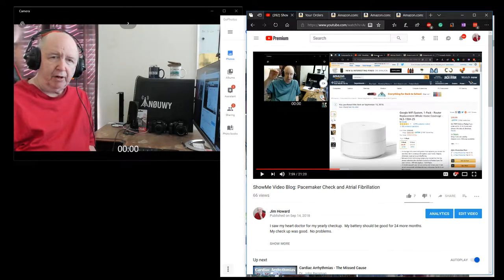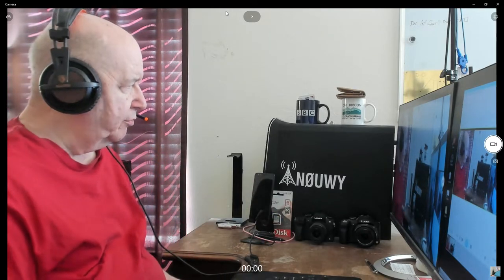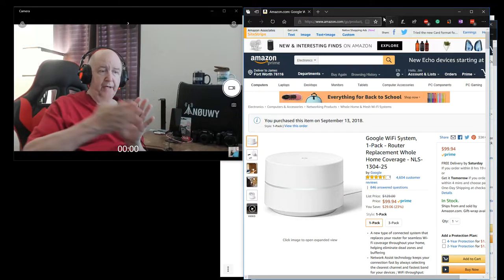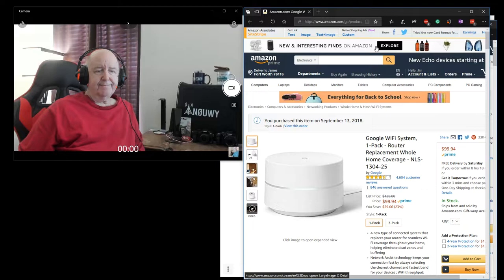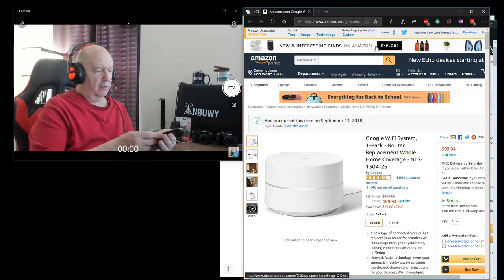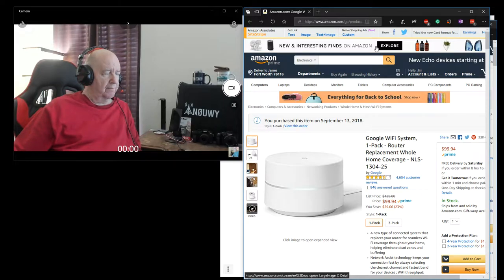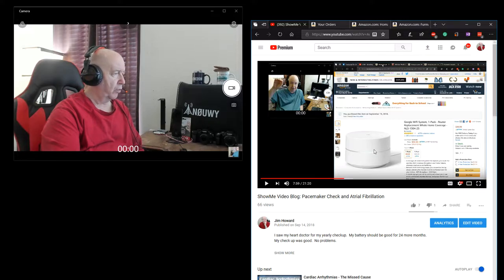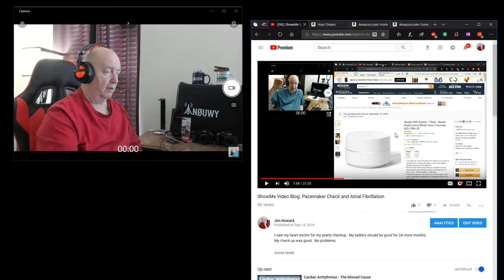ShowMe Video Blog - update and correction about Google WiFi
This is a video blog and I talk about a number of items.  One thing I wanted to correct was a YouTube video I made and talked about the new Google WiFi router that I got.
I also talk about other subjects in this video blog.

Google WiFi
Homall Gaming Chair
Furmax Office Chair